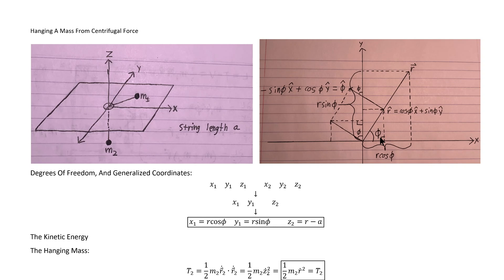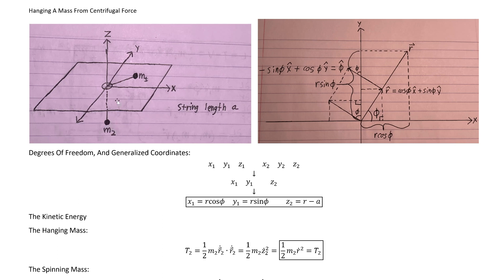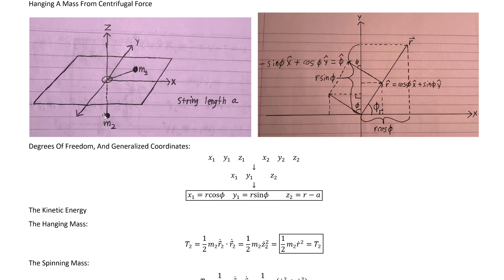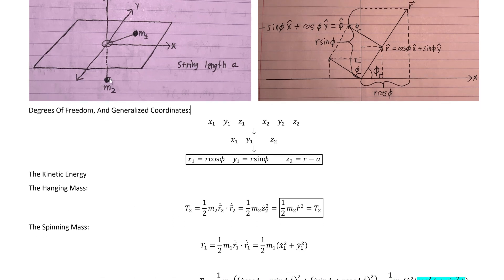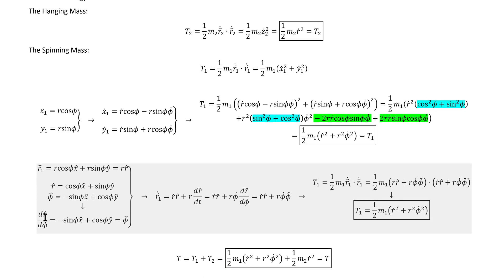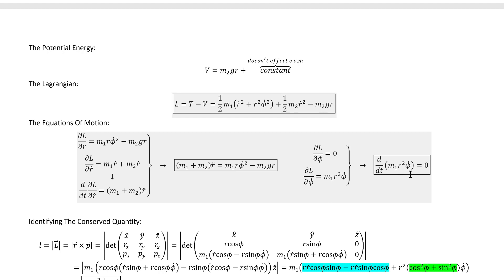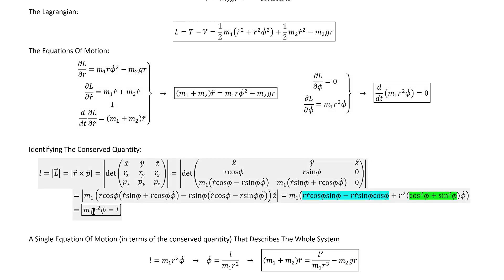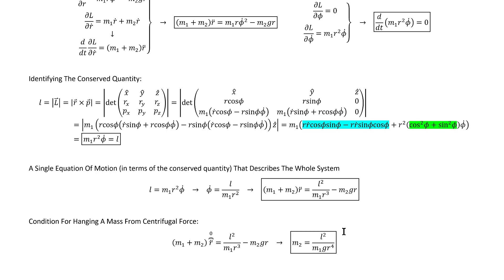Hanging A Mass From A Centrifugal Force | Classical Mechanics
In this video, I work through a fun problem which displays the possibility of of stably hanging a mass from nothing but a well tuned centrifugal force.